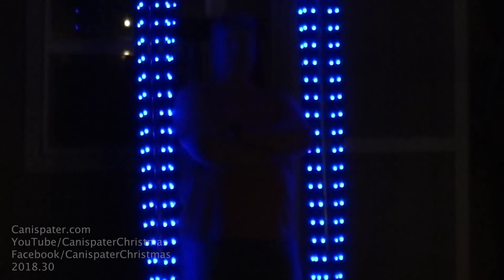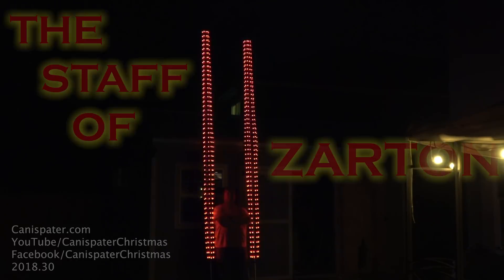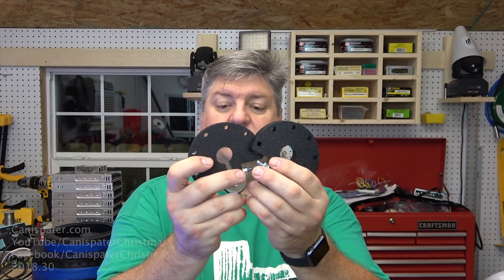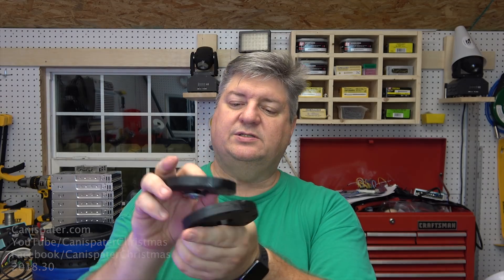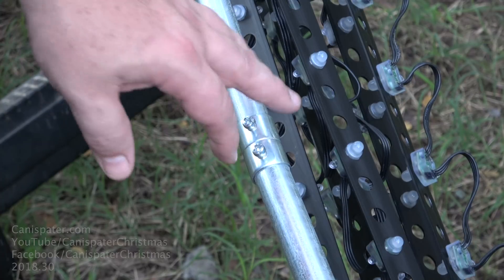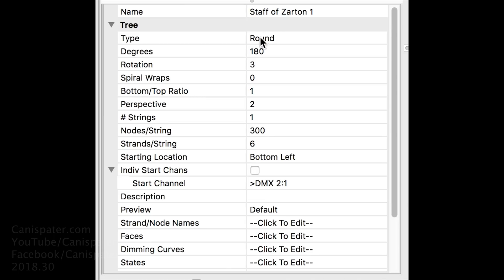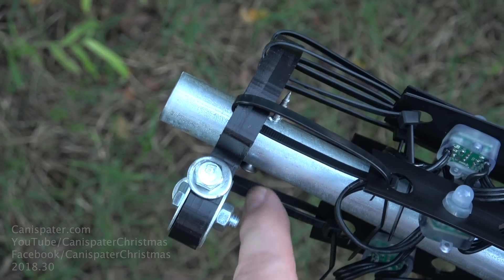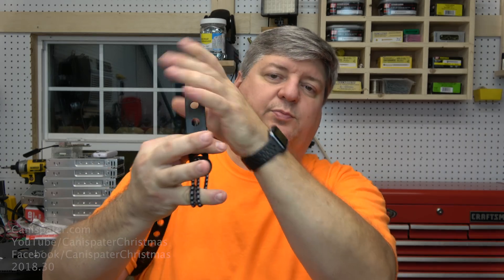THE STAFF OF ZARTON - Prop Build (2018)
I finally got around to putting the Chroma Poles together I picked up at Christmas Expo and why I gave them a new name.